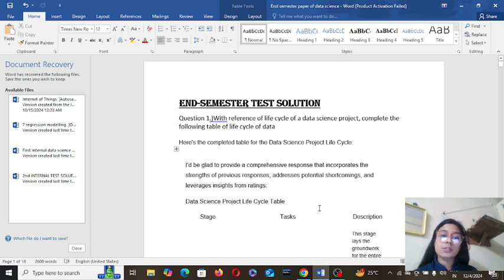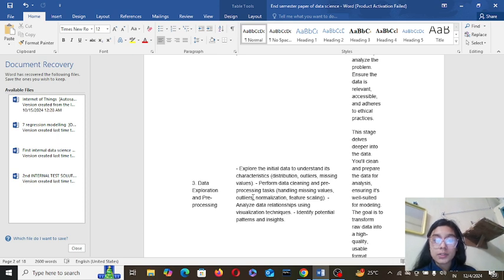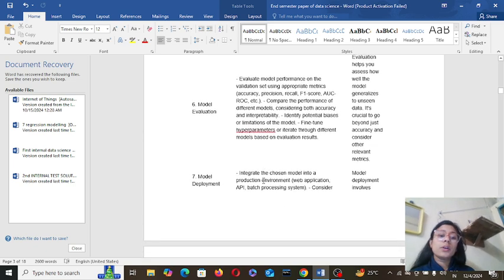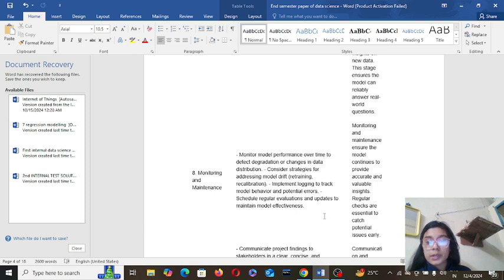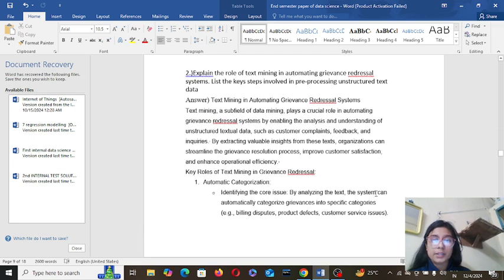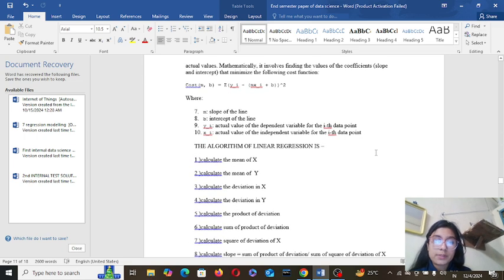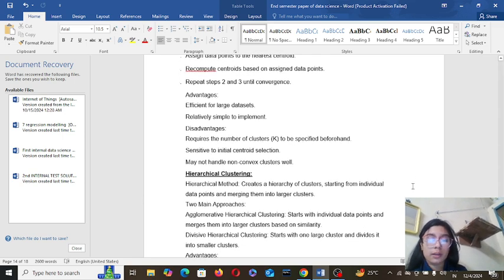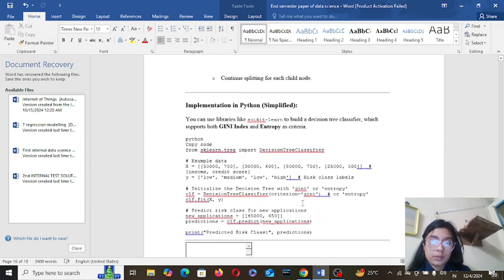END SEMESTER TEST SOLUTION OF DATA SCIENCE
In this vedio i explained you solution of my end semester questions solution